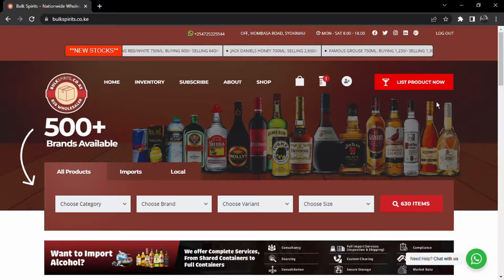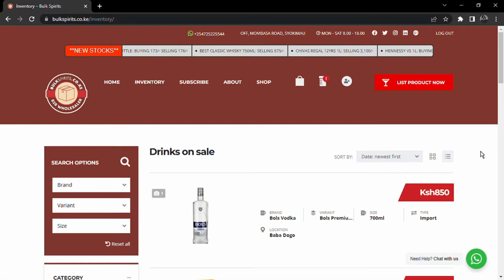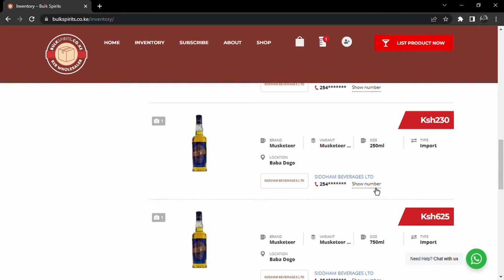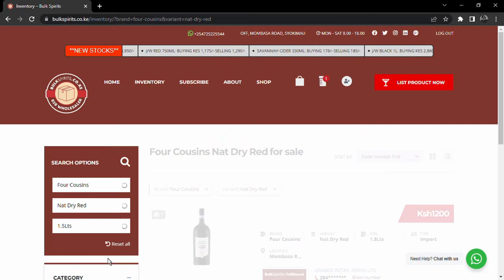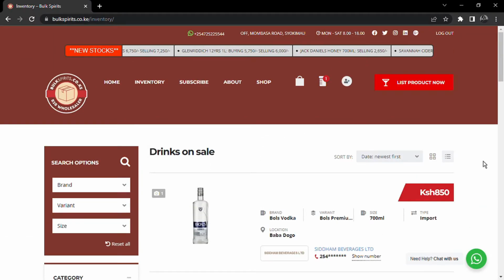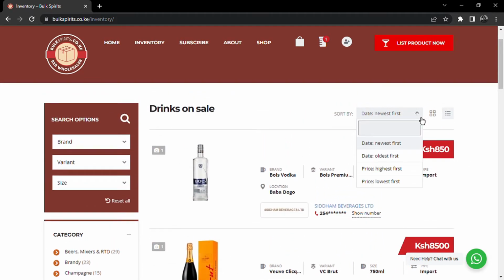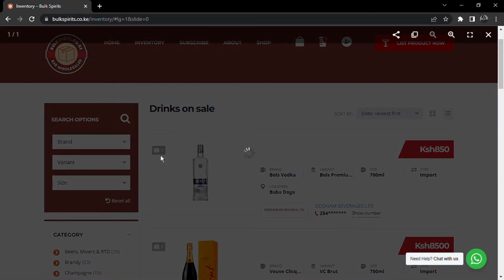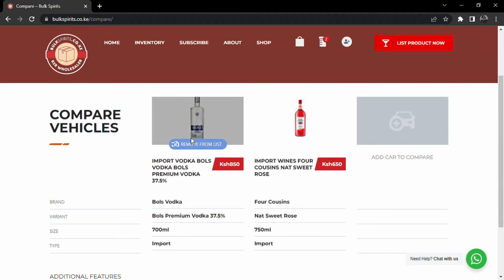How To Navigate Bulkspirits.co.ke as a Wholesaler, Importer, or Free Account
In today's video, we have an in-depth look at the inventory page, explaining the level of accessibility depending on one's subscription.

BulkSpirits.co.ke is a trading company with high expertise in the brokerage, consolidating, packing, and shipping of a wide range of Beers, Wines, and Spirits from our base in Nairobi to our Customers in all the 47 Counties of Kenya. We deal with all the top-selling global brands and the leading importers within the country. We also operate as a trading company ourselves with a customer base comprising of businesses that do bulk purchases from Wholesalers, Distributors, Wines & Spirits, Restaurants, Bars, Independent Liquor Brokers, and Logistics companies that specialize in the drinks market.